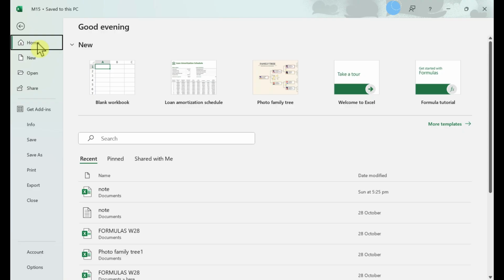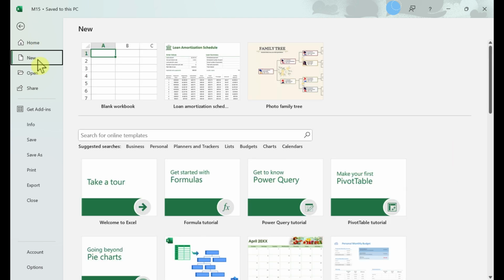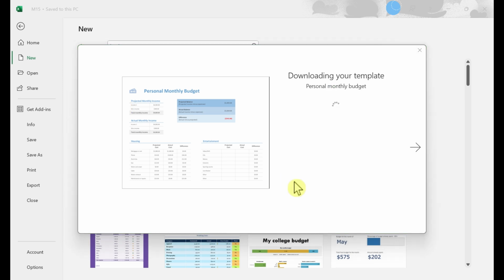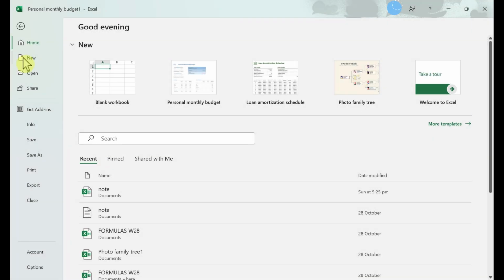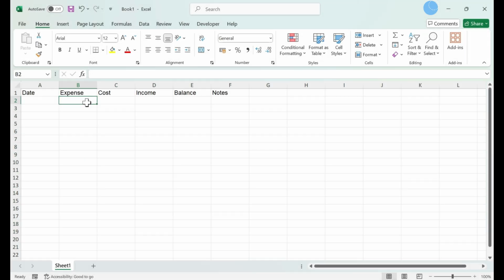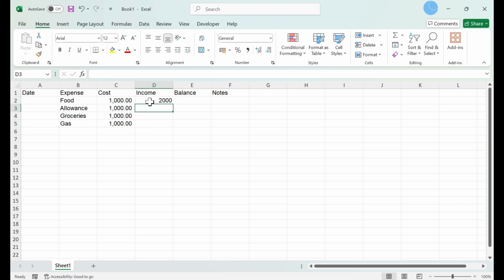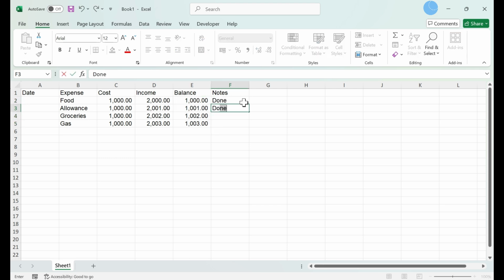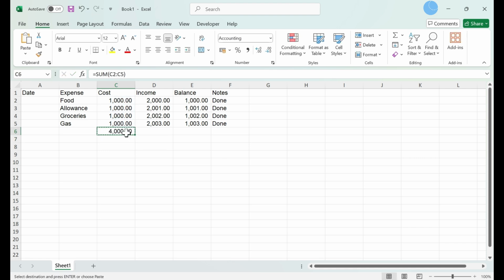Easy Personal Budget in Excel for Beginners! (Free Template or Manually)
Learn how to create a personal budget in Excel, either by using a free template or manually entering your data. This tutorial walks you through the steps to set up a budget that helps you track your expenses and savings goals effectively.